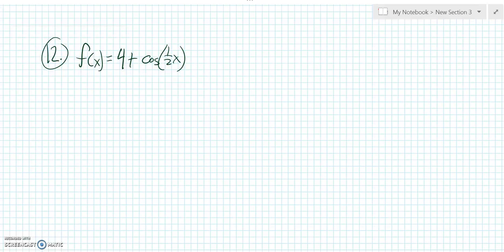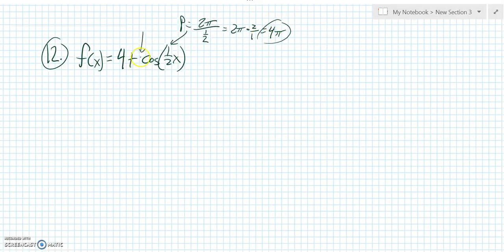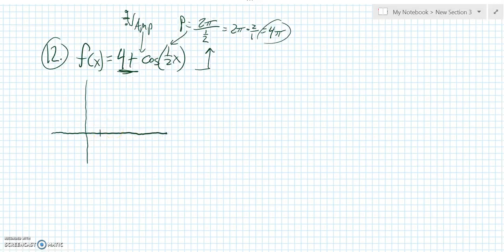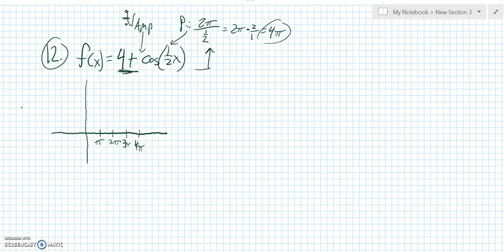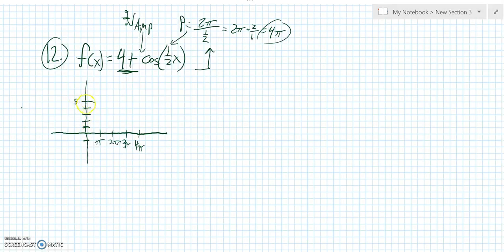m142 pract test 1 12